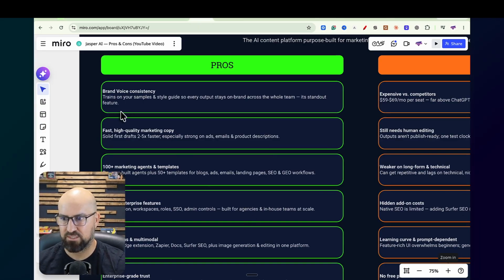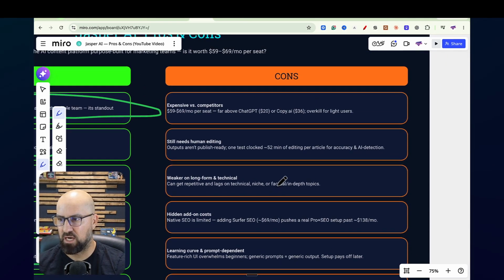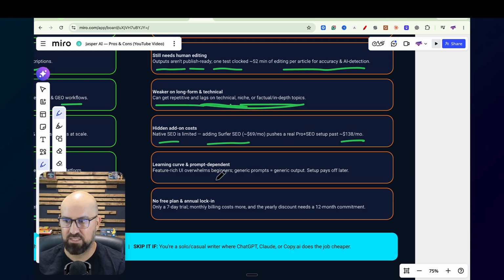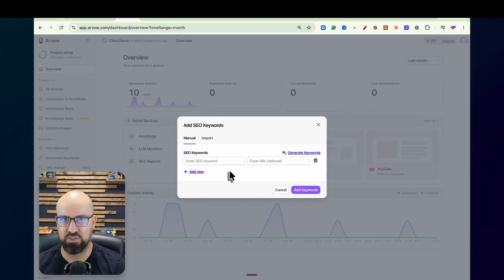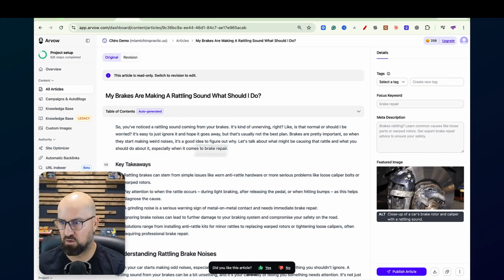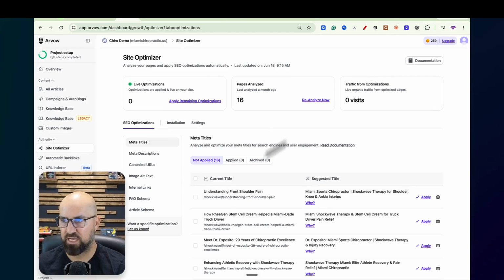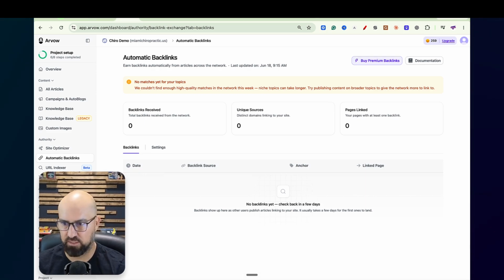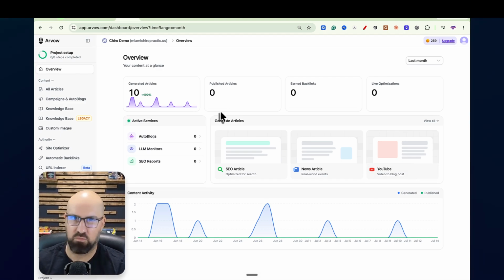Jasper AI Alternatives for AI SEO in 2026: My Honest Review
Learn how to use Jasper AI for marketing, brand voice consistency, content creation, and team workflows while understanding its pricing, limitations, and SEO capabilities. I compare Jasper AI vs Arvow for long-form SEO content, automated blogging, website optimization, backlink building, AI citations, and LLM brand monitoring so you can choose the best AI marketing tool for your business. and use code NEXGEN10 for 10% off.

00:00 Jasper AI Review and Platform Overview
00:35 Jasper AI Brand Voice and Content Quality
01:10 Marketing Agents, Templates and Team Features
01:40 Integrations, Multi-Model Support and Data Privacy
02:15 Jasper AI Pricing and Human Editing Requirements
03:00 Long-Form Content and Technical SEO Limitations
03:40 Learning Curve, Add-On Costs and Annual Plans
04:25 Arvow as a Jasper AI Alternative
04:45 Creating Long-Form SEO and Trending Content
05:40 Brand Assets, Article Structure and AI Citations
06:30 Optimizing Generated Articles with Built-In AI
07:00 Automated Blogging and Website Integrations
07:40 Site-Wide SEO Audits and Automatic Fixes
08:20 Automatic Backlinks and LLM Brand Monitoring
09:30 Competitor Research and Final Recommendation